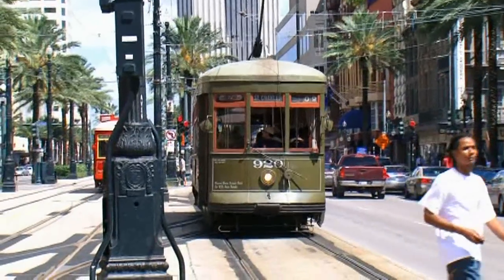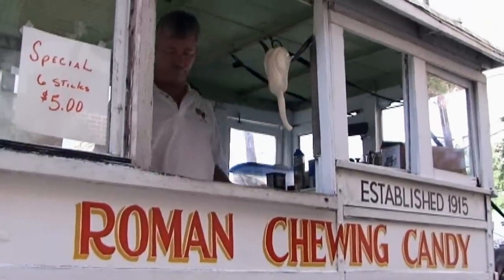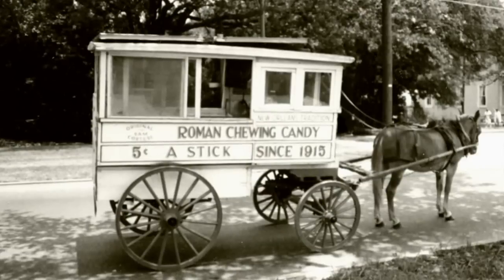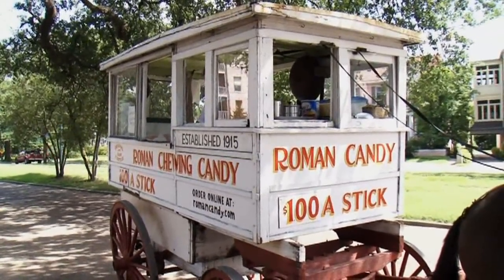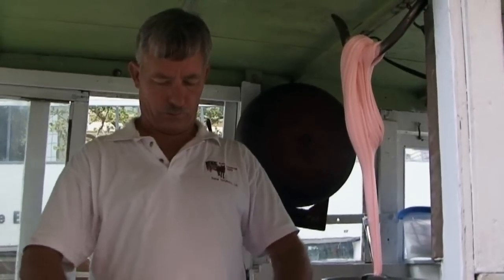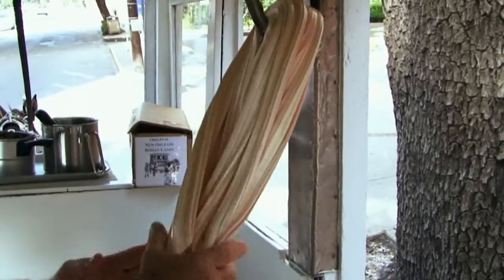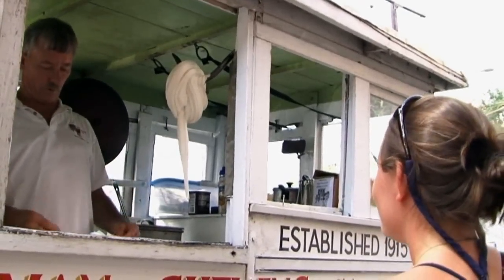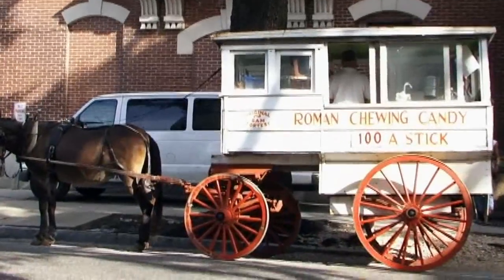Roman Candy on Travel Channel's Food Paradise - Food Truck Paradise